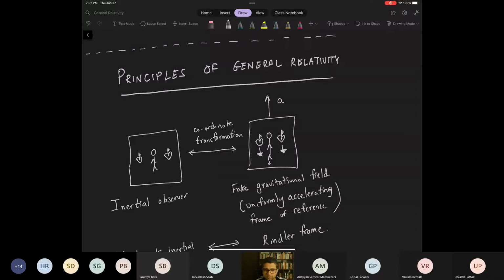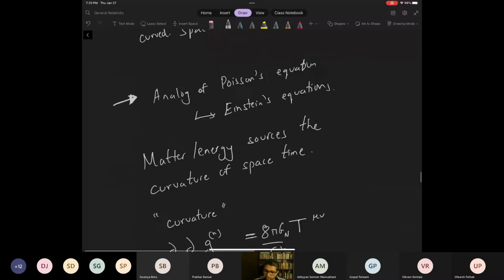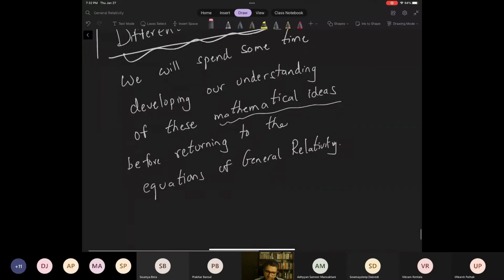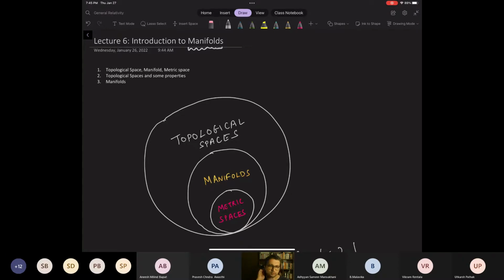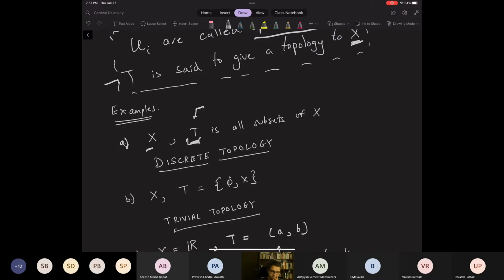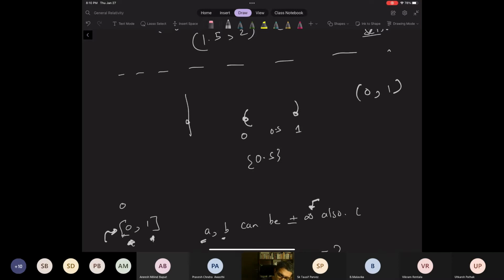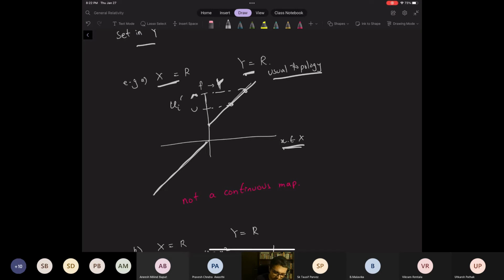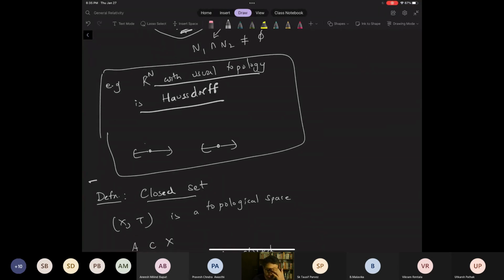General Relativity - Lecture 06 - Introduction to Topological Spaces